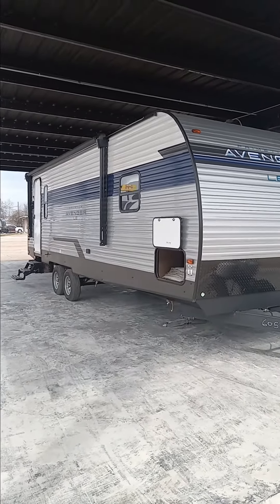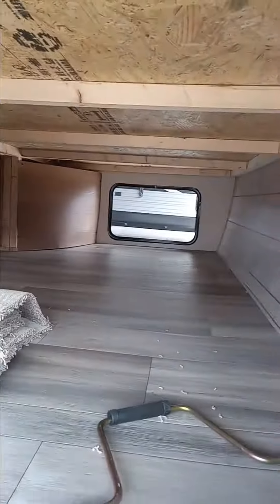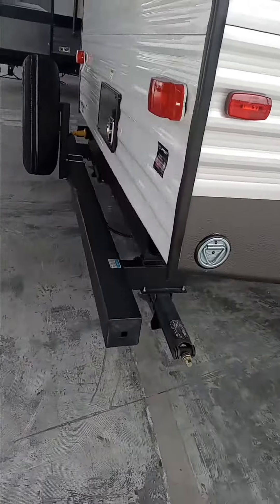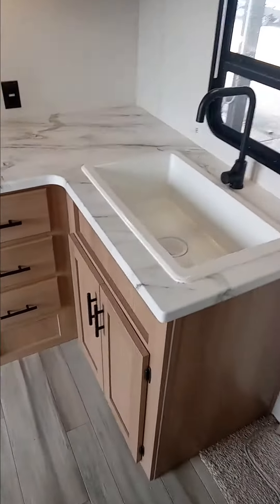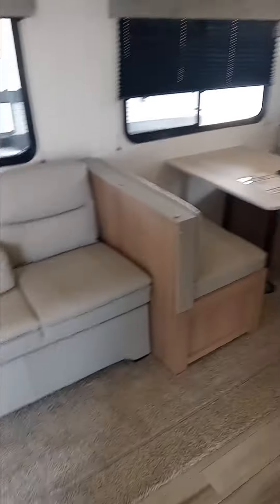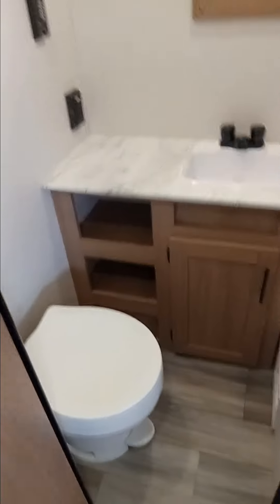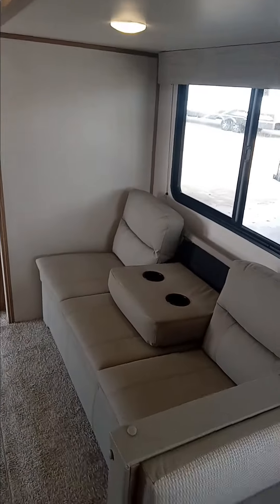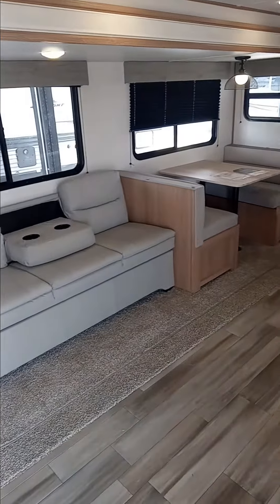2023 PRIME TIME AVENGER 24RKS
CENLA RV
ALEXANDRIA LA
2023
AVENGER 24RKS
$21,995
FINANCING AVAILABLE